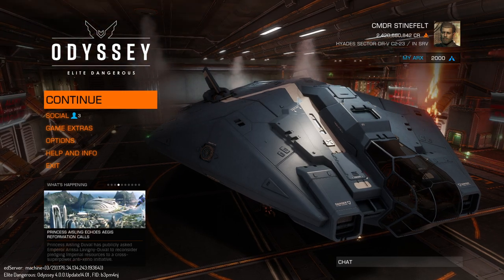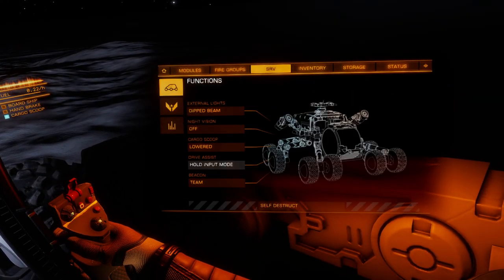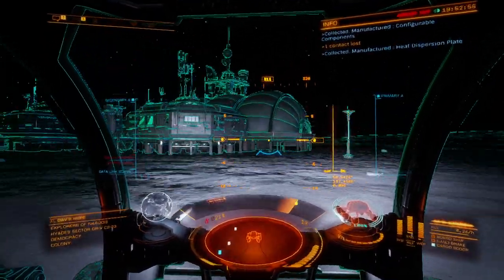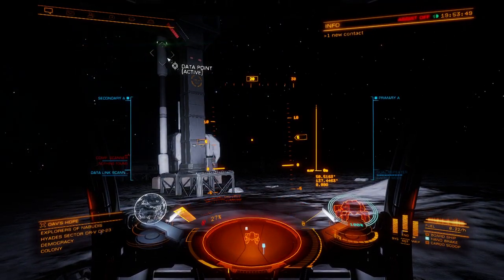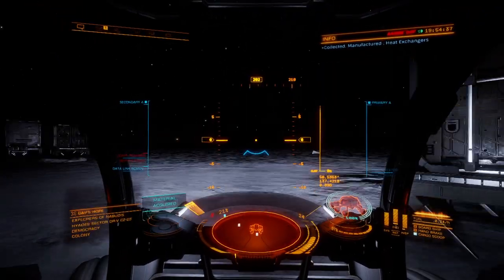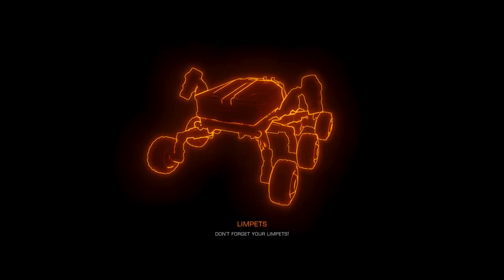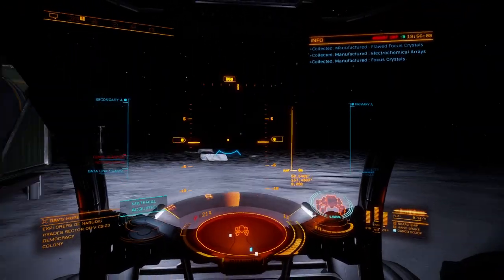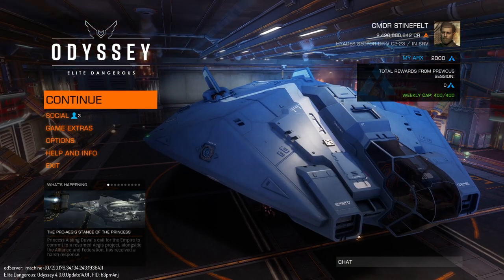Elite Dangers - Quick Engineering Material Gathering (Dave's Hope)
So further ventures into the game have revealed away to gather some engineering materials rather quickly. Well quickly I would say it's not very quick in the amount you gather. Expect to spend a few days gathering especially if you are new to the game.